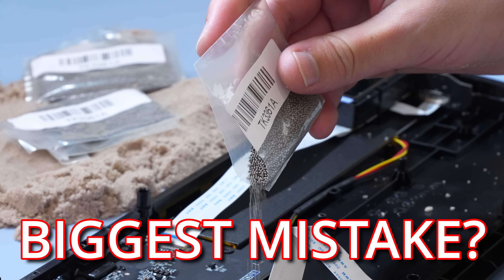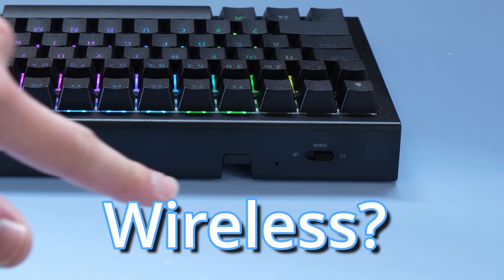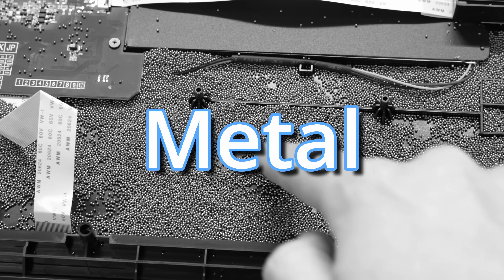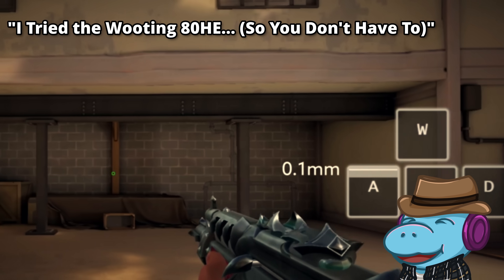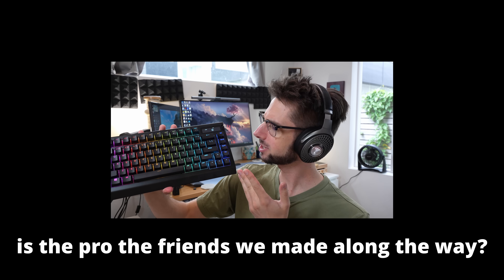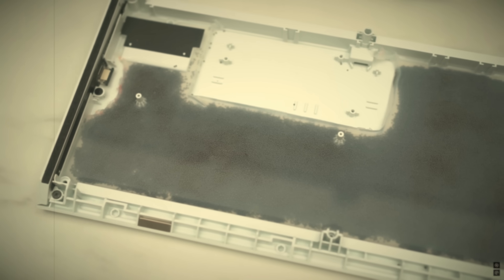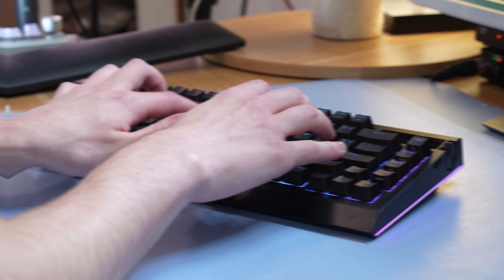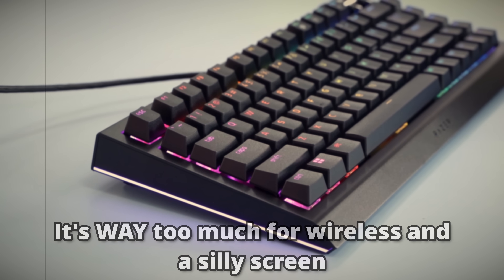WHAT was Razer Thinking??? (Blackwidow V4 Pro)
Is the Razer Blackwidow V4 Pro the best Razer Keyboard?